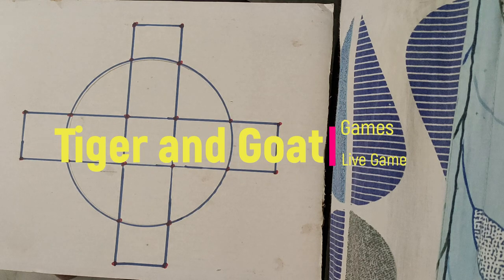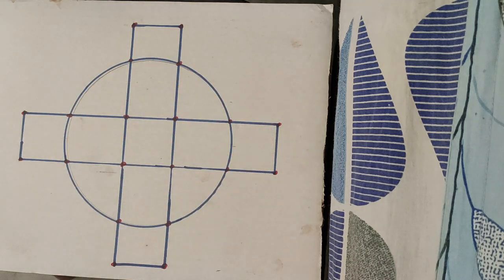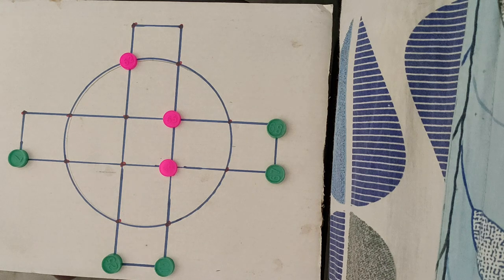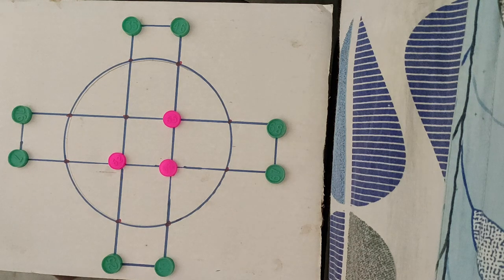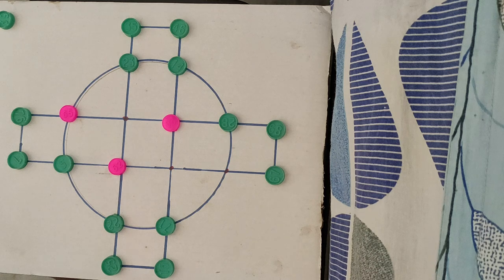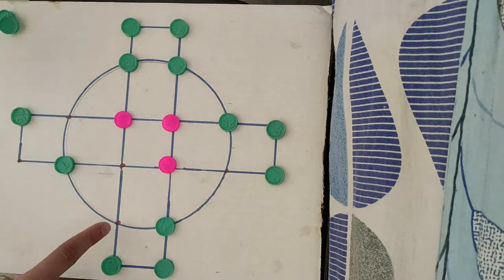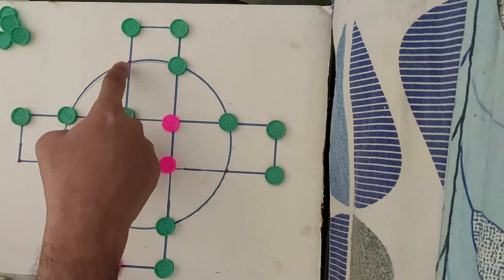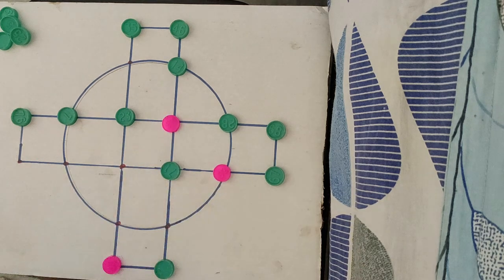Puli Meka (Tiger and Goat) Game - 1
For Rules You can also see the previous video in the below link

Tigers - 3
Goats - 15
1. Select either tigers or goats by the person who won the toss.
2. The other person has to put the piece first.
3. Put the pieces one by one.
4. Once all tigers are over, that person has to move the tigers for the next step.
5. The tiger can kill a goat if there is a vacant place beside the goat which is just beside the tiger. That means the tiger, the goat and vacant place all are aligned.
6. If all tigers are tightened that means there is no place for move, goats won the match.
7. If the tigers killed all goats up to two goats remaining, the Tigers won.